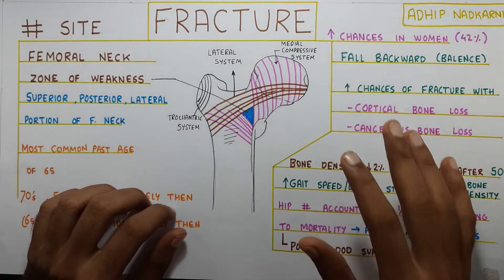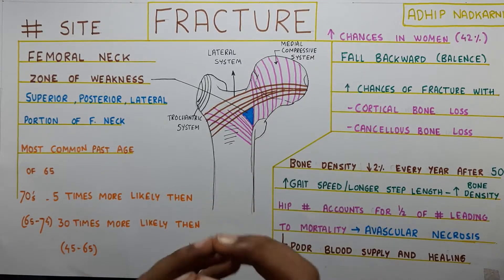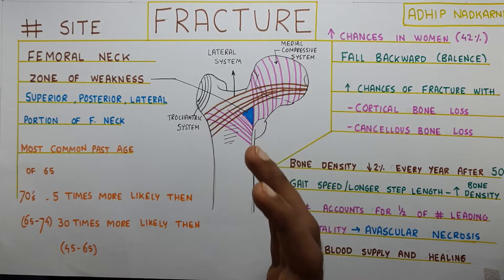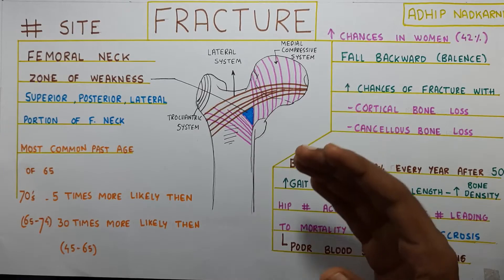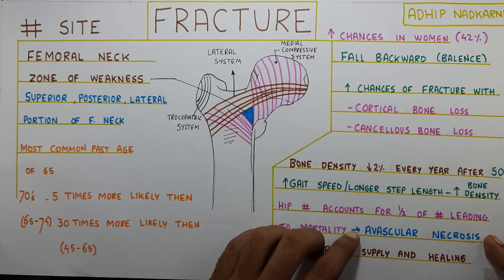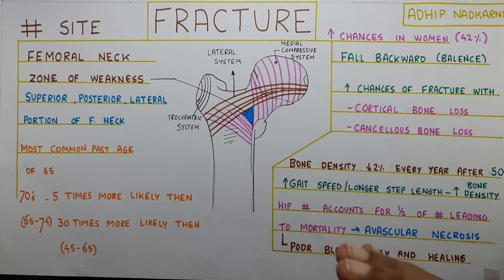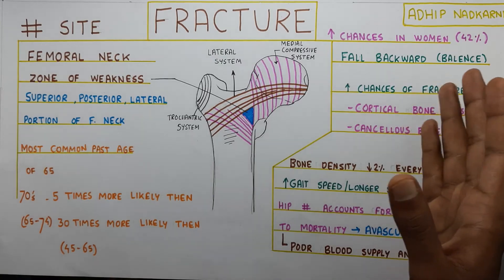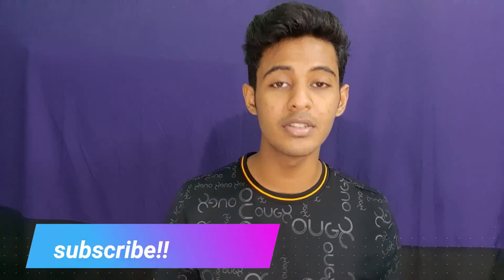HIP PATHOLOGY FRACTURE (HIP COMPLEX BIOMECHANICS)Physiotherapy Tutorial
summary of the video with the time for reference:

1.Site of the Fracture 0:55
-femoral Neck
-Zone of weakness
-Superior, posterior and lateral pat of femoral Neck

2.Risk factors 1:35
-Higher in women
-High risk between age group of 65 and 74
-Bone density reduces by 2 % every year after 50
-Mostly occurs with backward fall

3.High Mortality 3:06
-Avascular necrosis because of compromised blood supply
-improper healing due to synovial fluid